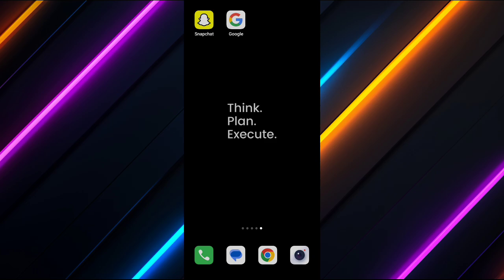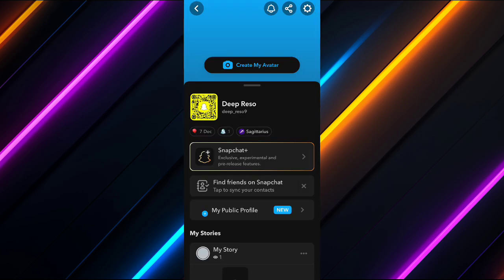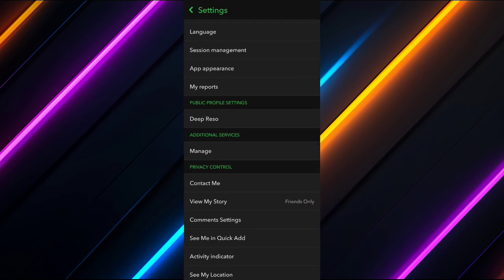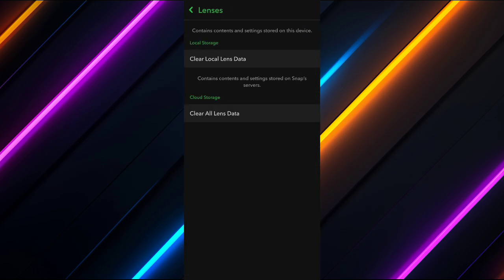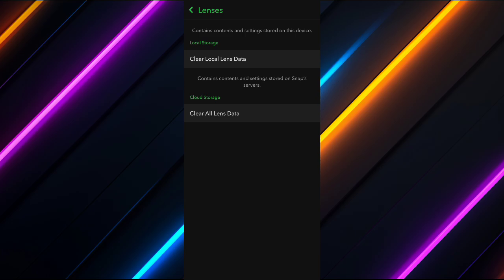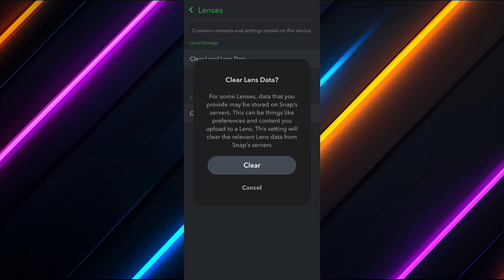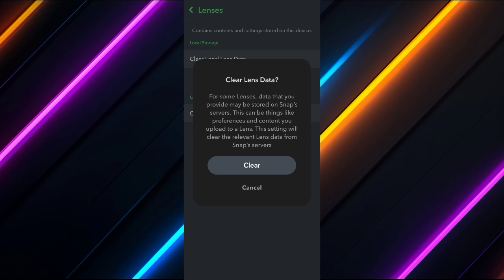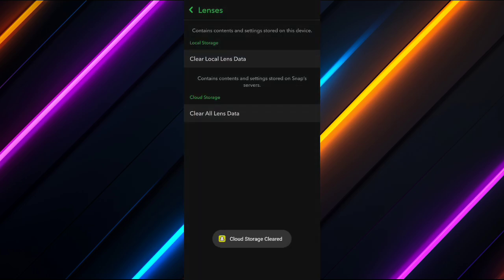How to delete lenses on SNAPCHAT (2024)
In this video, I’ll show you how to delete lenses on SNAPCHAT, so if you watch this step-by-step video completely, you will find out how to delete lenses on SNAPCHAT in 2024 in minutes.